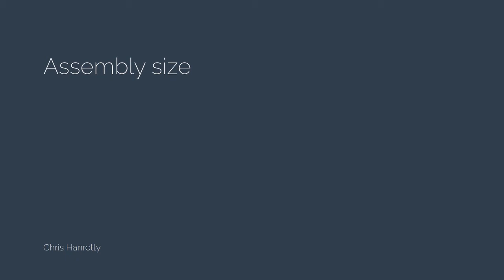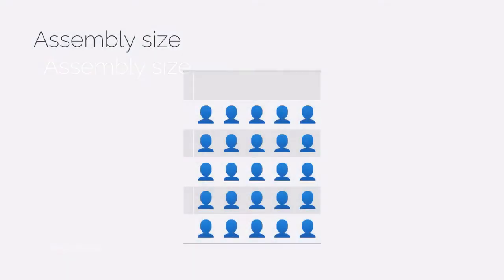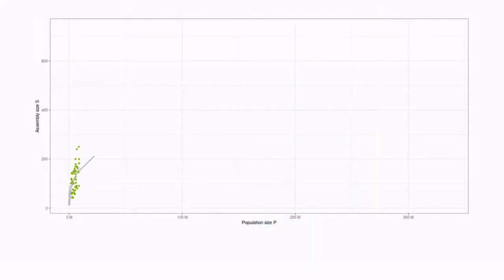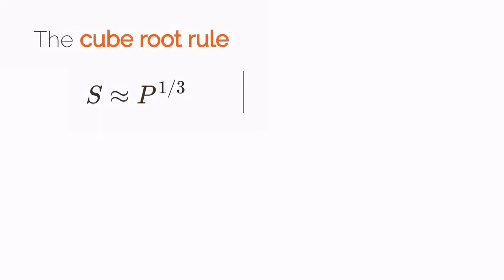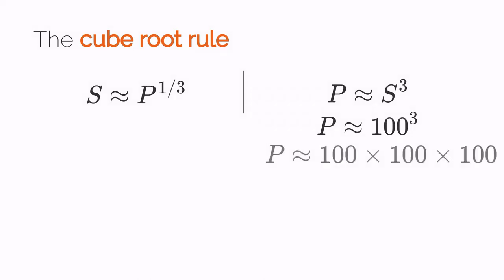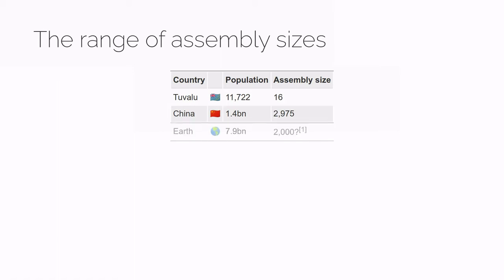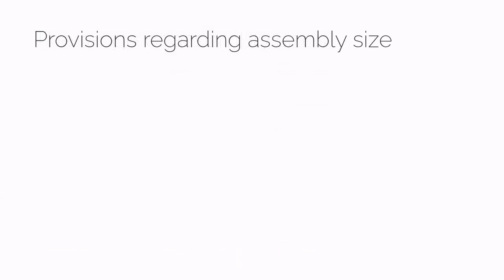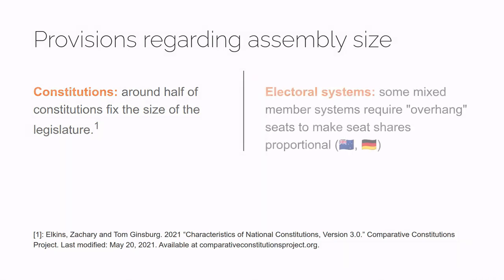What is assembly size?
This video describes assembly size and the cube root rule of assembly size, as described in Taagepera, Rein. "The size of national assemblies." Social science research 1, no. 4 (1972): 385-401.